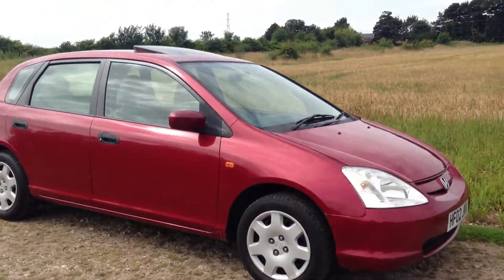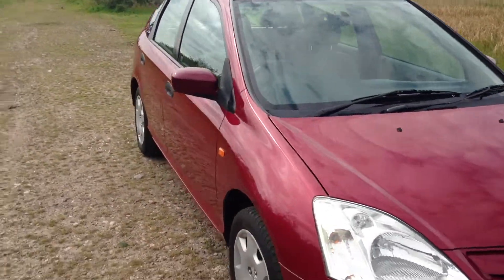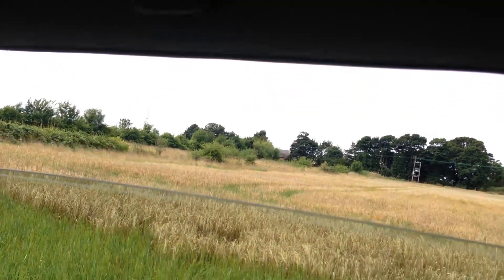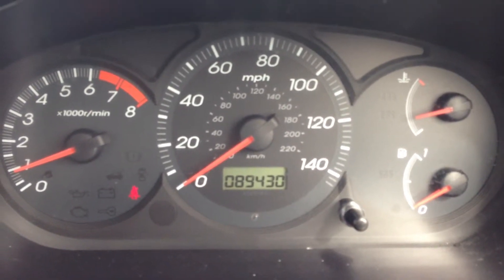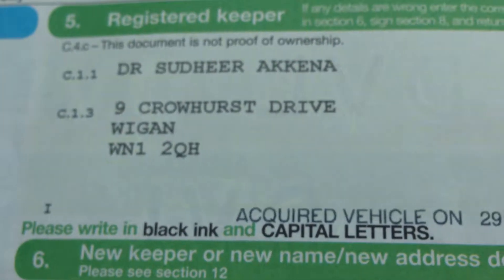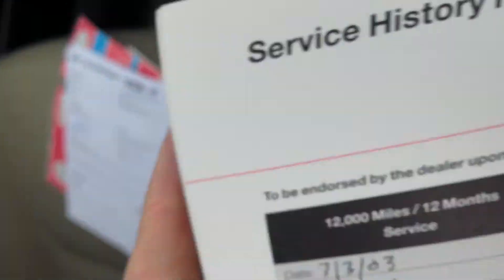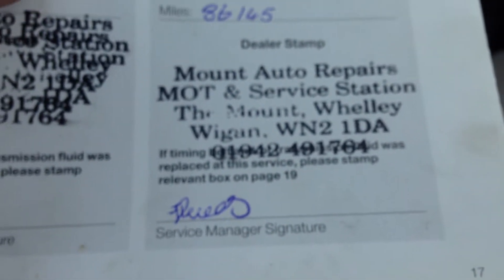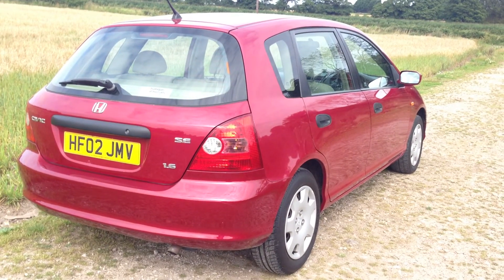2002 HONDA 1.6 CIVIC SE 5 DOOR FOR SALE LAST DOCTOR OWNER 8 YRS VTEC ENGINE